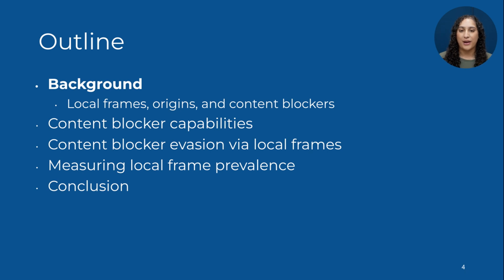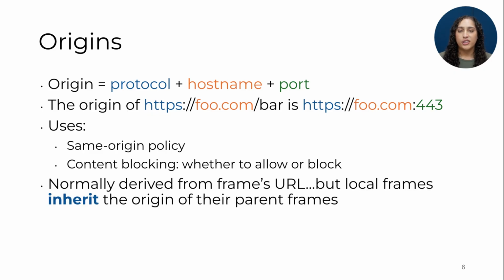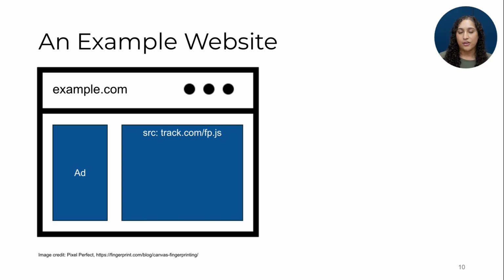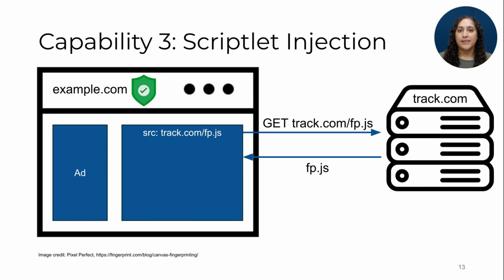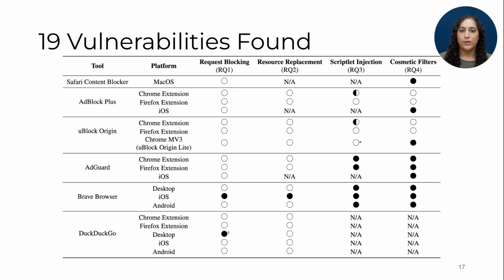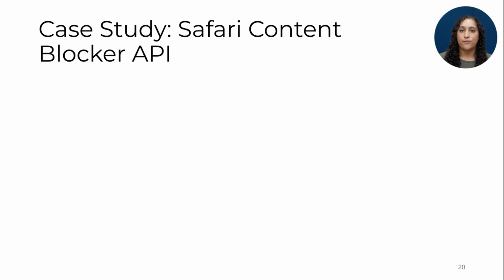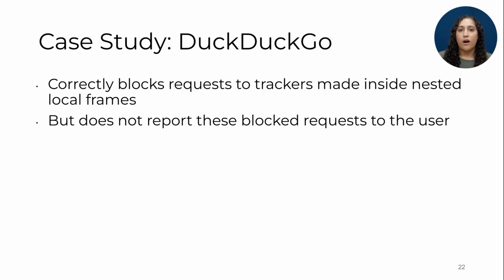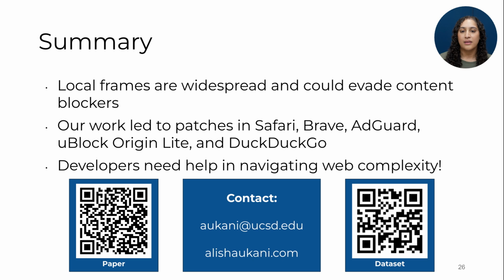Local Frames (IETF-123 PEARG)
Talk for "Local Frames: Exploiting Inherited Origins to Bypass Content Blockers" for the IETF-123 PEARG meeting.